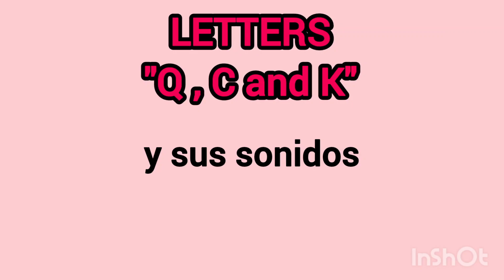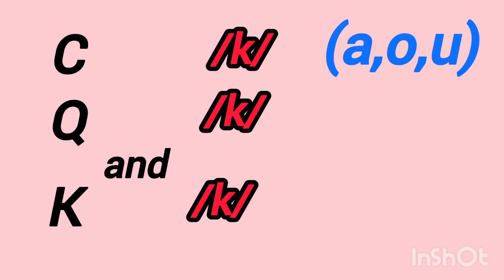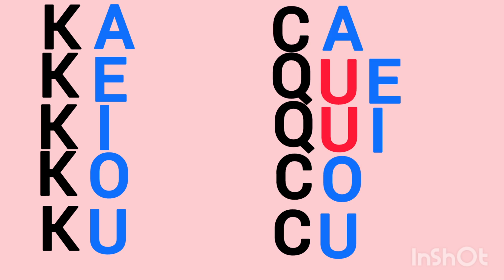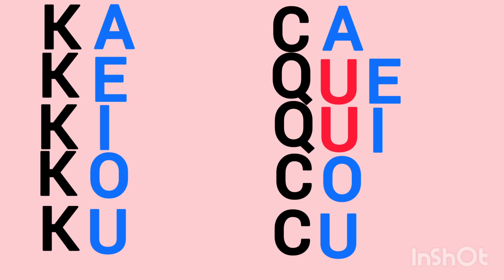Letter Q, C and K in Spanish